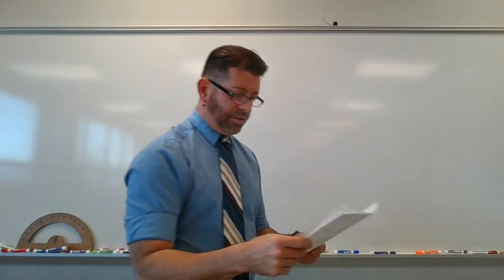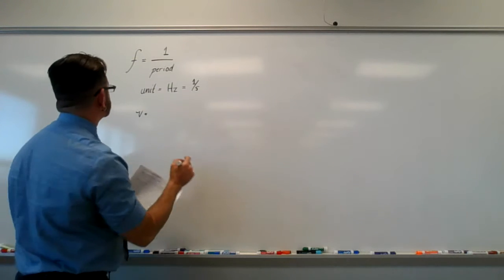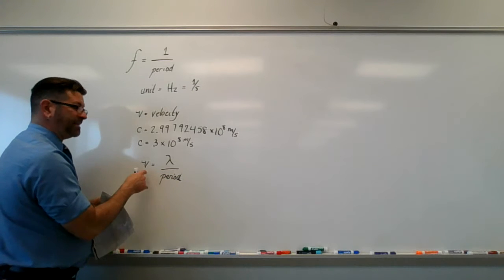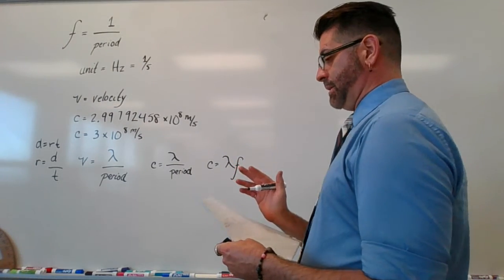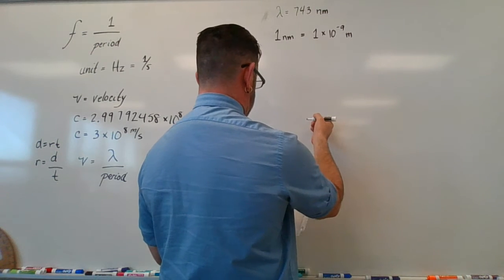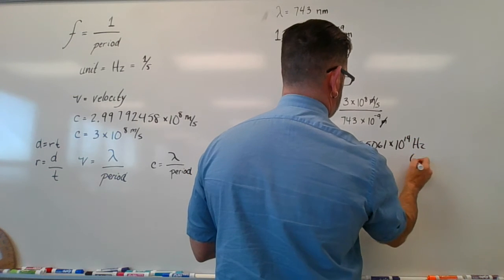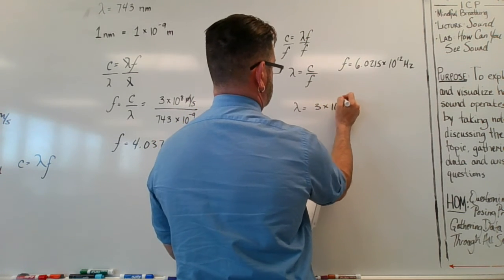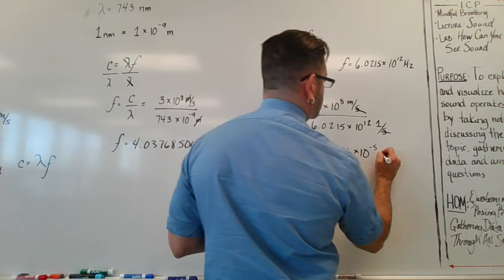Astronomy Calculating Frequency of Light